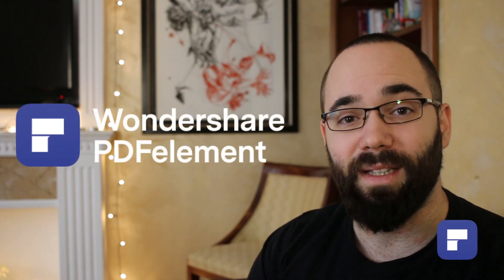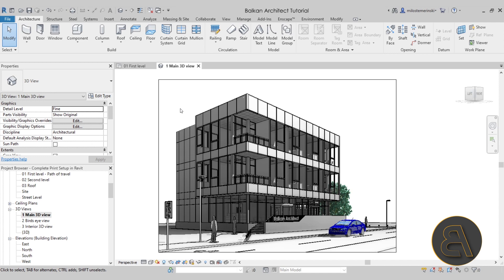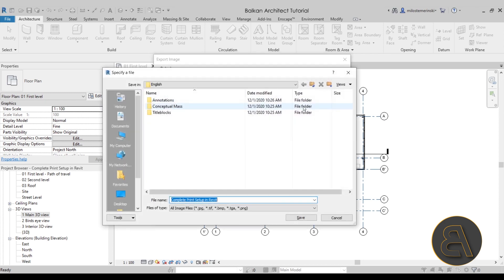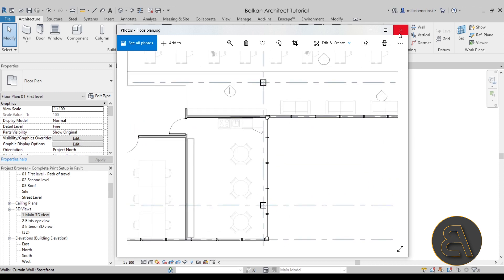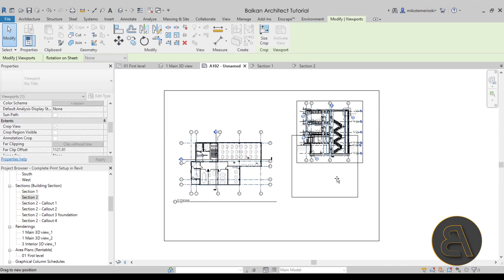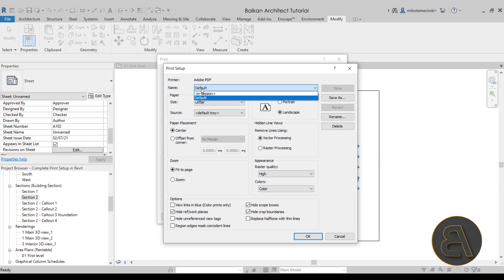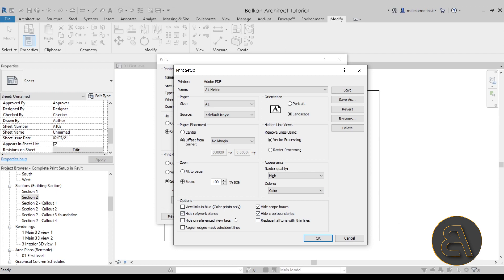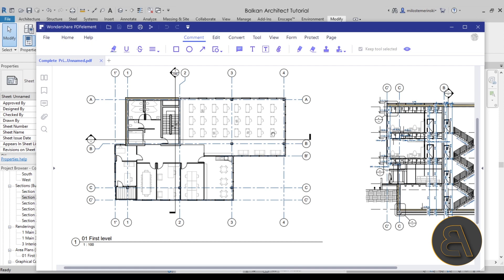Complete Printing Setup in Revit Tutorial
PDFYourWay PDFelement is an all-in-one smart PDF editor, which offers the easiest way to create, edit, convert, annotate, sign PDF documents on Windows and Mac, ios, android. PDFelement is the best Acrobat Alternative and a simple PDF editor to maximize your document productivity.